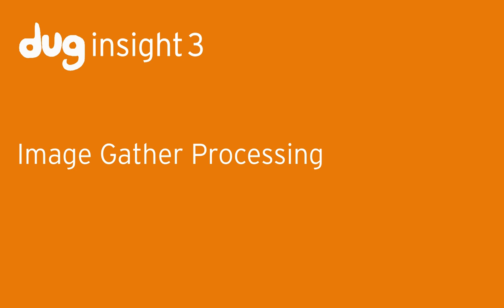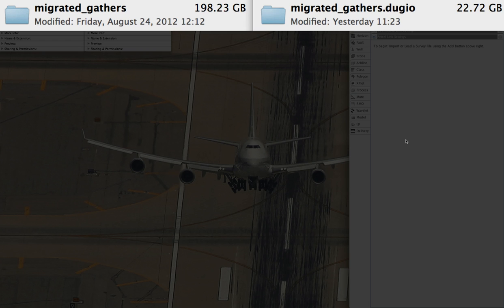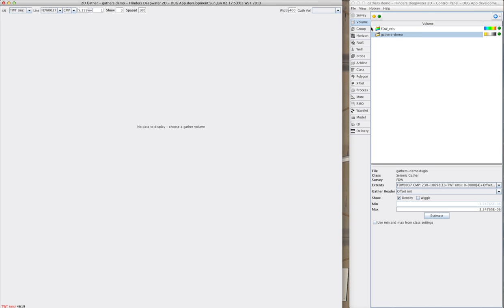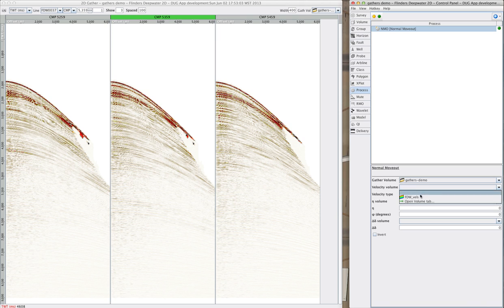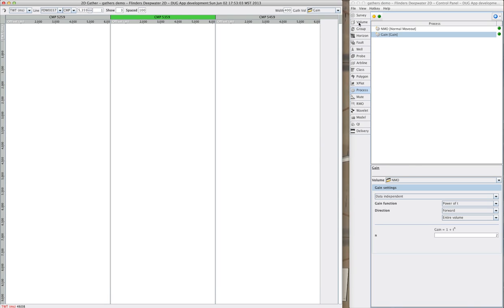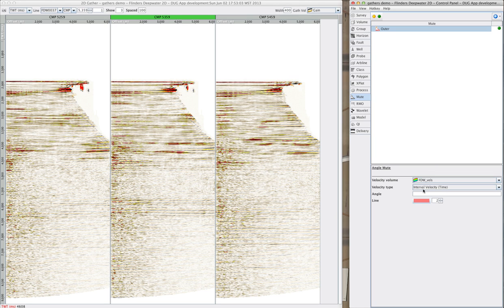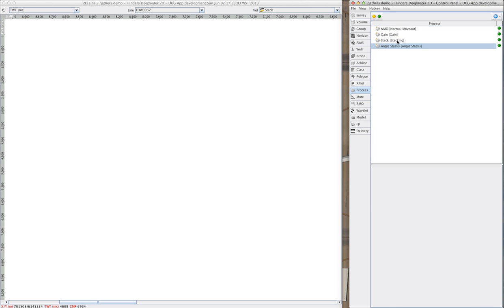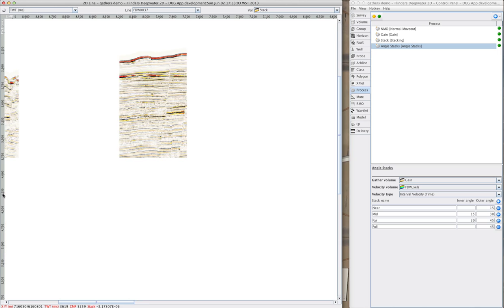Insight 3: Image Gather Processing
Insight 3 has powerful and simple tools for quickly processing image gathers.